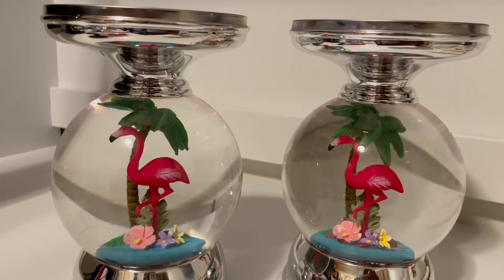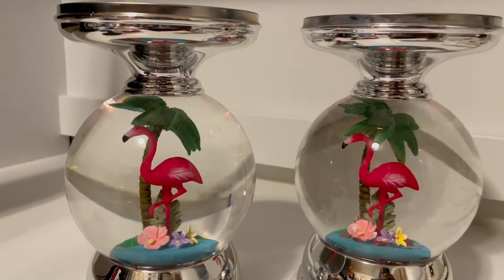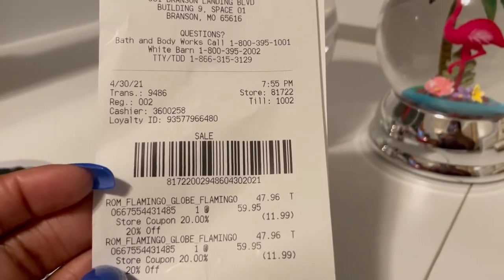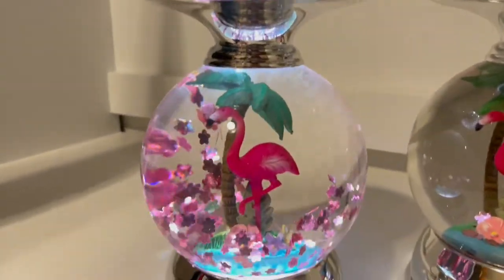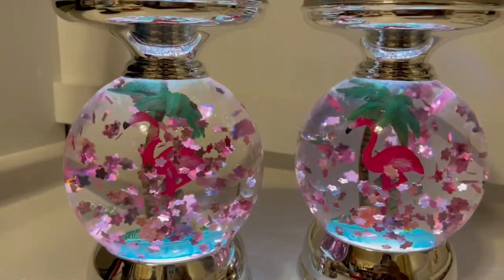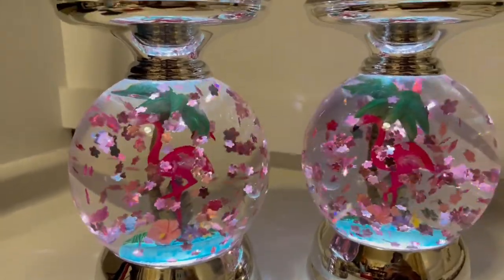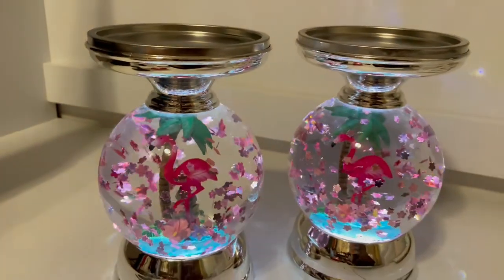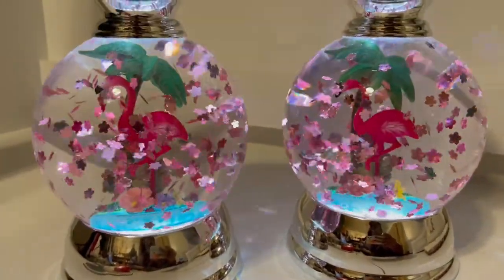Bath & Body Works Flamingo Waterglobe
This is my review of Bath & Body Works Flamingo Waterglobe. In this video I cover: How I got it, item description, price, tips, issues, and storage.

F R E E - G I F T C A R D S
Please join MyPoints to complete activities (Shopping, watch videos, upload receipts) to earn free Bath & Body Works Gift Cards, and dozens of popular retailers. I am saving my points all year, and cashing out for candle day. I currently have enough for a $150 giftcard.

C A N D L E - A C C E S S O R I E S
Wick Trimmer & Dipper Set
Wick trimmer (to trim your wick) wick dipper (to put your candle out). I personally do not blow my candles out, and I do not use the lid to put the flame out. I use a dipper to dip my candle in the wax to put it out. This has worked best for me. Also, for safety reasons please trim the wicks 1/4 inch before relighting.
The set is priced really well.
Set 1
Set 2

Lighter
Option 1- THE ABSOLUTE BEST!
Option 2-

Travel- Travel With Karisha

Subs 1,579- Goal 1 Million